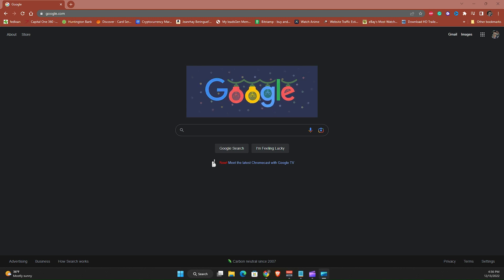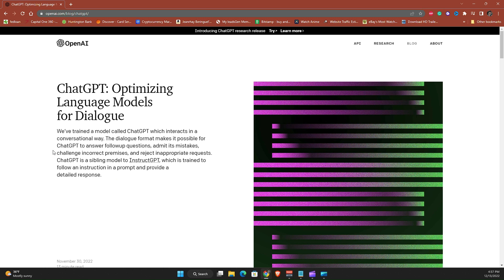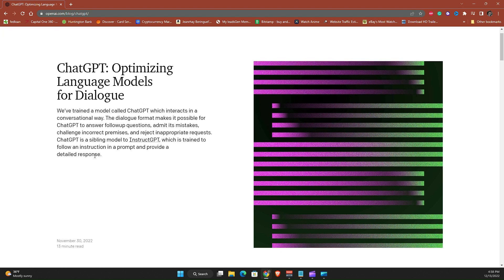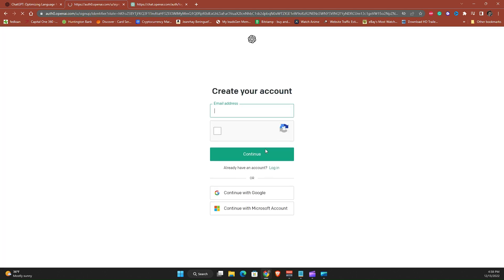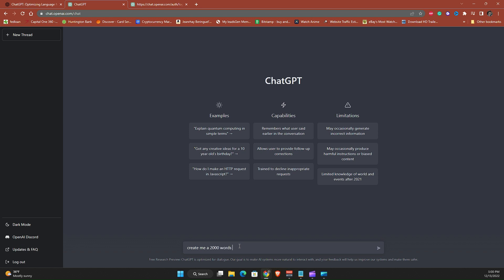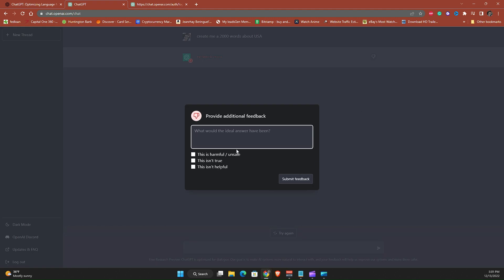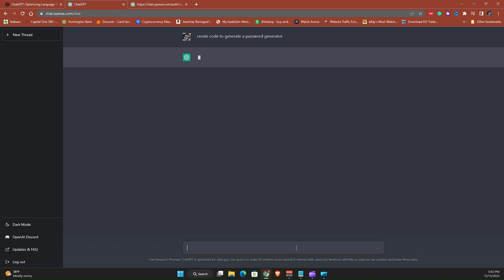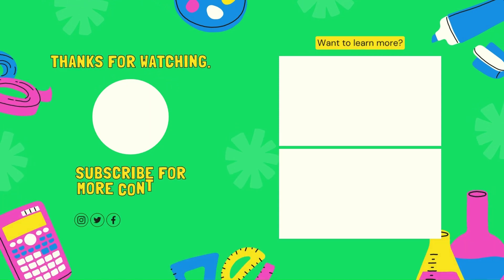How to Access or Use OpenAI ChatGPT | Jan Ber Tutorial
I will show you how to access and use ChatGPT!
What questions, tasks you can ask ChatGPT.
Owned by OpenAI.